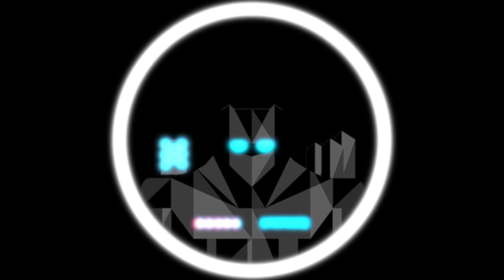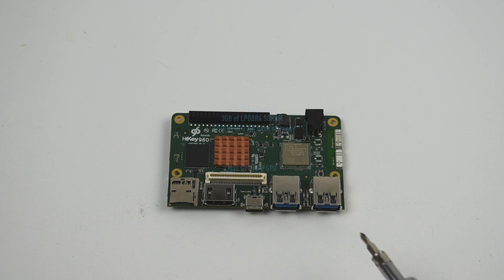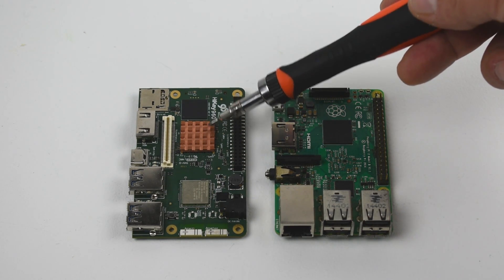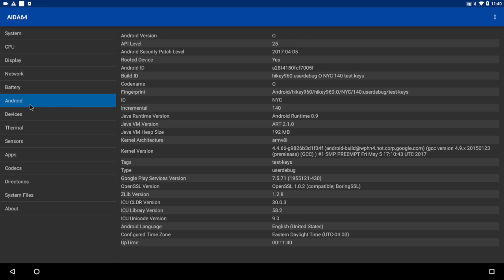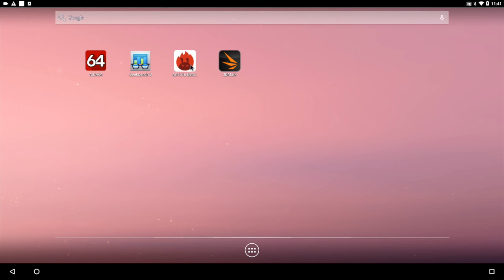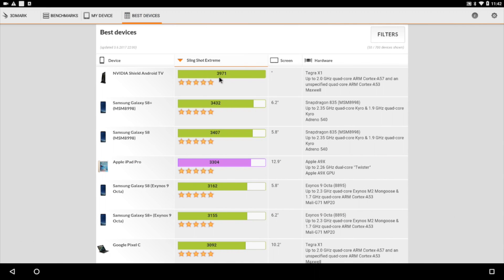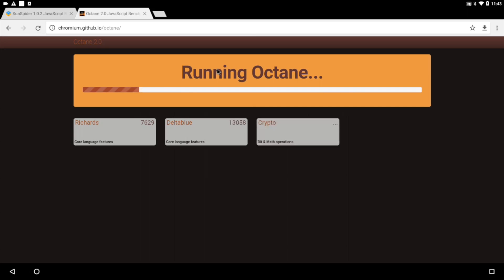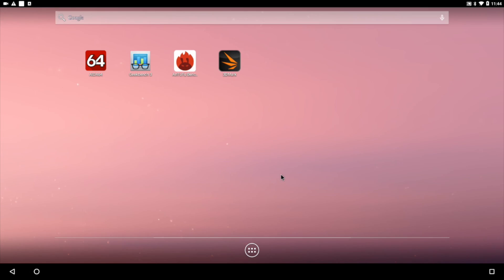HiKey 960 Single Board Computer Unboxing And Benchmarks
In this video, i unbox and run some benchmarks on the new LEMAKER HIKEY960 single board computer.
This is an AOSP Android Development board but that doesn’t mean it can’t be a nice Single board computer to use with games, video and emulation.

▼BOARD SPECS
SOC
Kirin 960 octa-core CPU
CPU
4x Cortex-A53 cores to 1.8 GHz, 4x Cortex-A73 cores to 2.4 GHz
GPU
Mali-G71 MP8 GPU
SOFTWARE
AOSP with 4.4 AOSP common kernel
STORAGE
32GB UFS 2.0 flash storage, MicroSD card
DISPLAY INTERFACE
HDMI 1.2a up to 1080p plus 4-lane MIPI DSI
USB
1 x USB 2.0 type C OTG port, 2 x USB 3.0 type A host ports
CONNECTIVITY
Dual-band 802.11 b/g/n/ac WiFi and Bluetooth 4.1 with on board antennas
CAMERA
1x 2-lane MIPI CSI, 1x 4-lane MIPI CSI
IO EXTENDED INTERFACE
40 pin low speed expansion connector +1.8V, +5V, DC power, GND, 2x UART, 2x I2C, SPI, I2S, 12x GPIO, 60 pin high speed expansion connector 4L MIPI DSI, 2L+4L MIPI CSI, 2x I2C, SPI (48M), USB 2.0, PCIe Gen2 on M.2 M Key connector
MISC
4x user LEDs, LEDs for WiFi & Bluetooth, Power button
POWER SUPPLY
12V/2A power supply recommended, 8V-18V/2A via 4.75/1.7mm power barrel (EIAJ-3 Compliant)
DIMENSIONS
85mm x 55mm